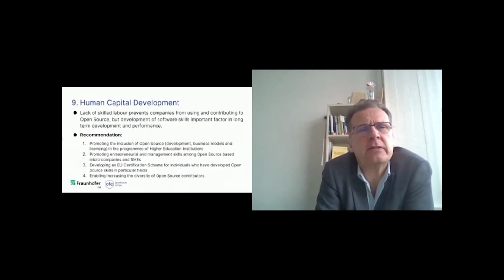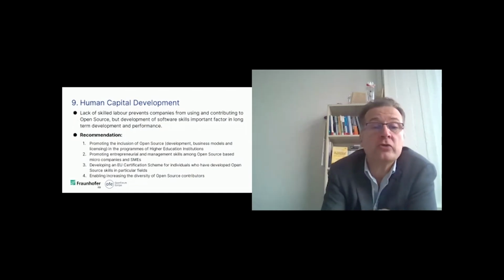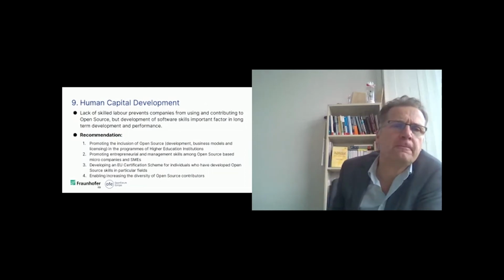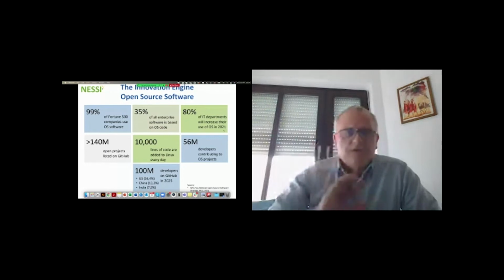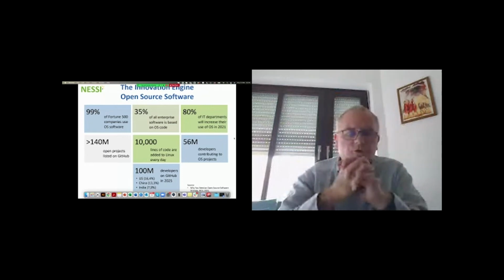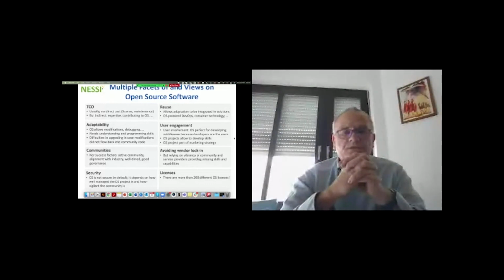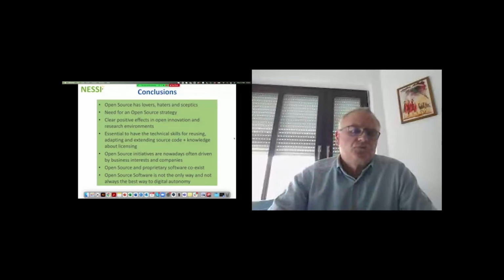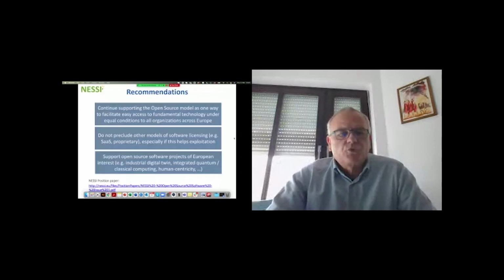Open Source for Digital Autonomy - “Digital Autonomy in the Computing Continuum"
In the context of the second Call under Horizon Europe Cluster 4: World Leading Data and Computing Technologies, this session addresses the role of open-source software and hardware in a Computing Continuum that will support Europe’s digital autonomy, in alignment with Thomas Skordas’ comments at the ICT directors’ meeting on 7 October 2021.